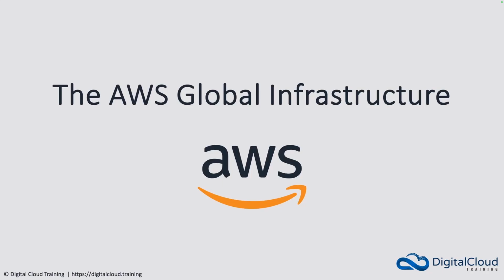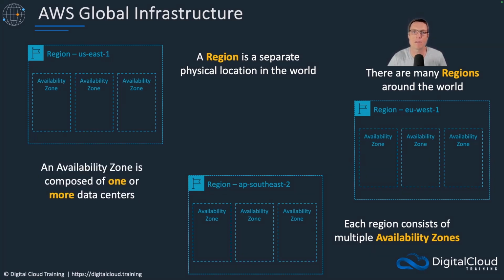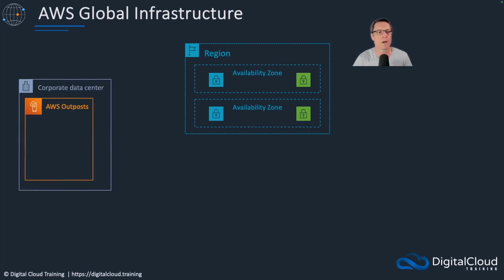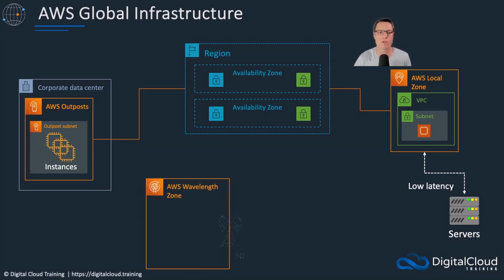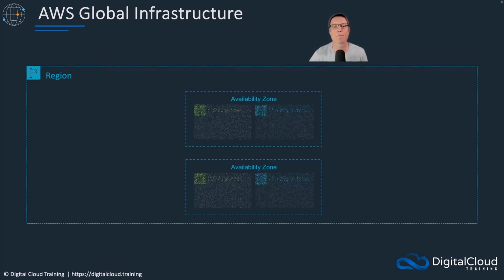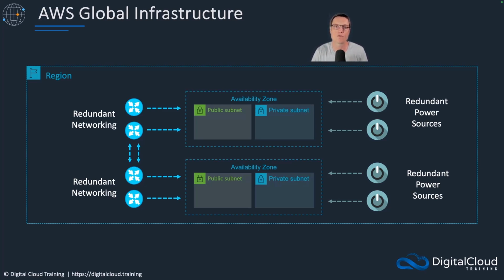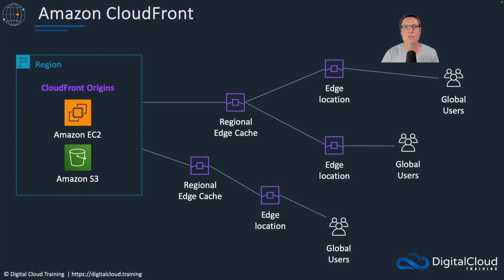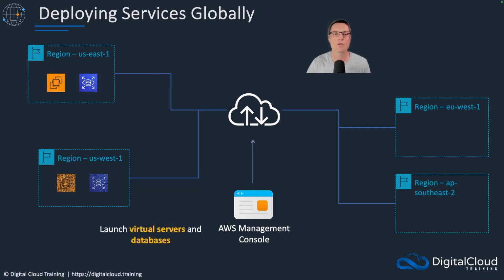AWS Global Infrastructure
In this video tutorial from our 'Introduction to Cloud Computing on AWS' training course, you'll learn about the various infrastructure components that make up Amazon Web Services (AWS).

AWS's global infrastructure offers high availability with multiple regions and Availability Zones worldwide, low latency through data centers close to users, scalability to handle growing demands, reliability with fault-tolerant design, and security through strict compliance and advanced safeguards, ensuring fast, secure, and resilient cloud services globally.

Watch the video to learn more about these components.

📌 Timestamp
0:00 - Introduction
0:15 - AWS Global Infrastructure Overview
3:19 - Infrastructure Breakdown Sample
5:01 - Amazon CloudFront
5:45 - Deploying Services Globally

If you're ready to launch your career in Cloud Computing, join our Cloud Mastery Bootcamp